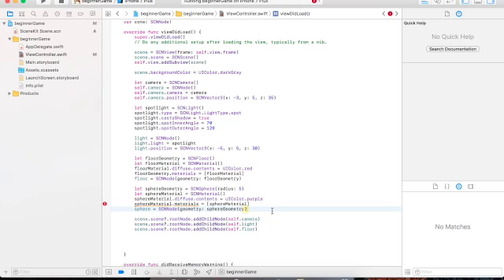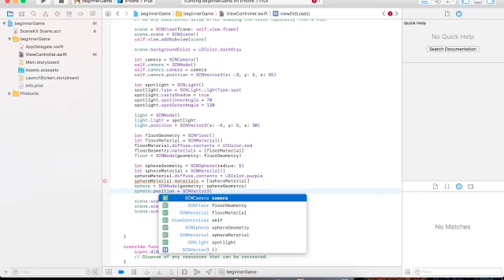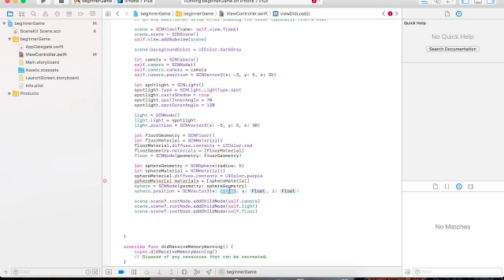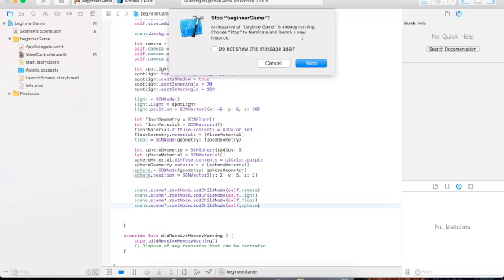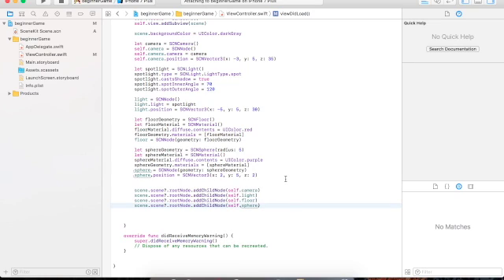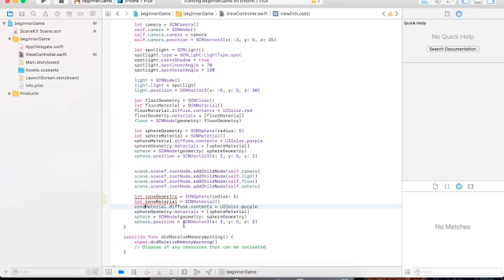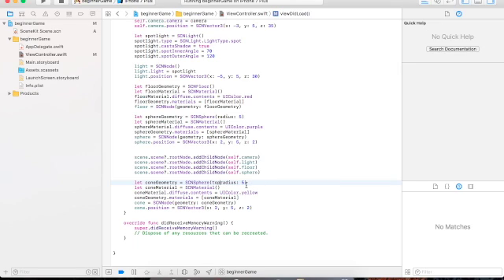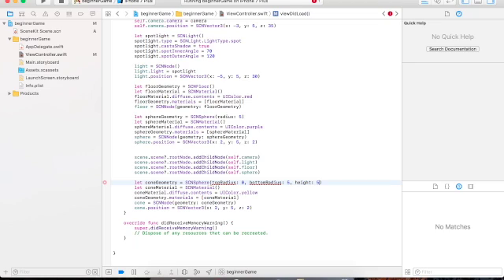How to Create 3D Objects Using SceneKit (Part II)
This video is about how to create 3D objects in SceneKit.